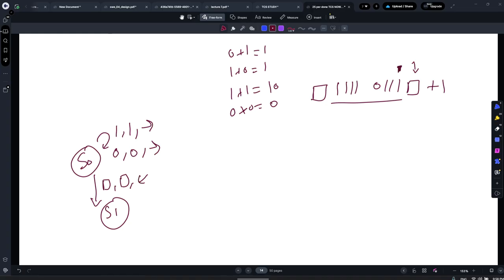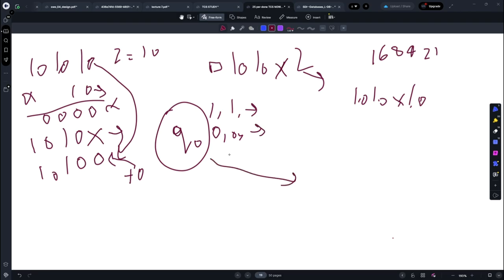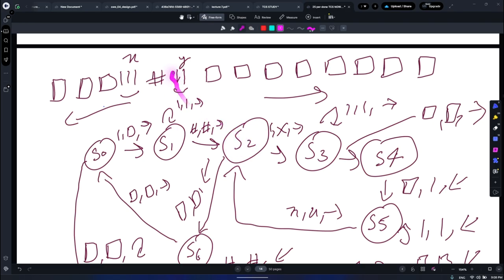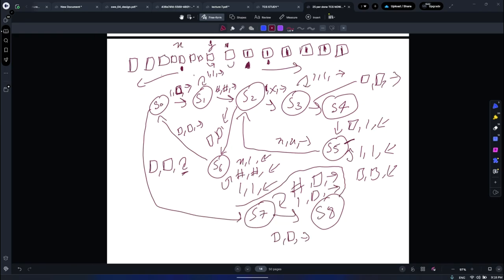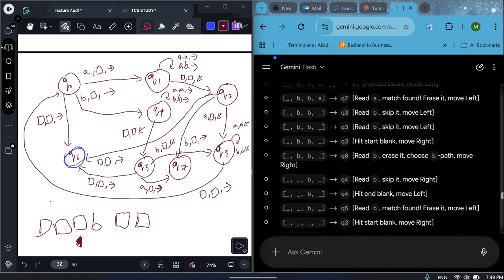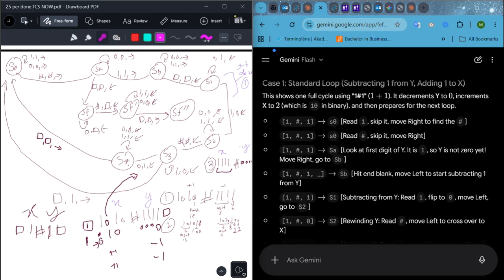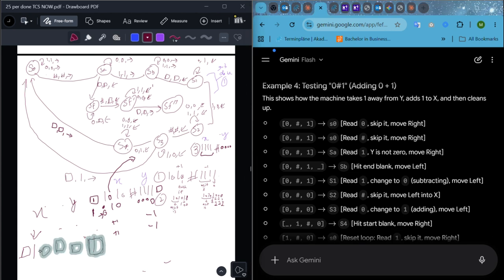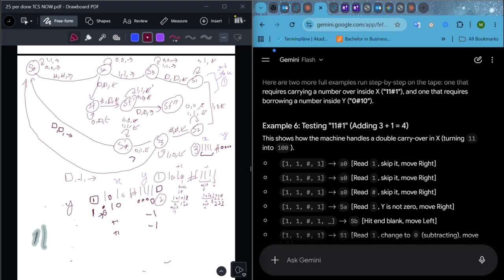turing machine complete